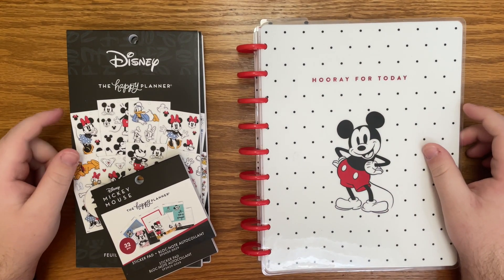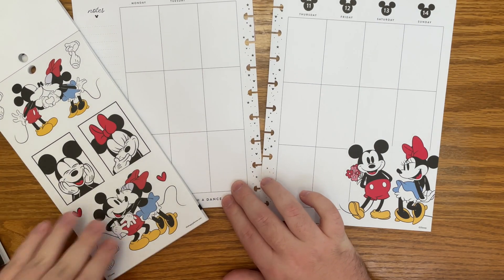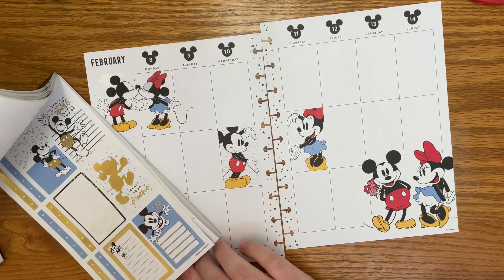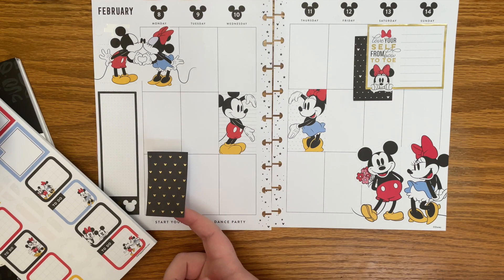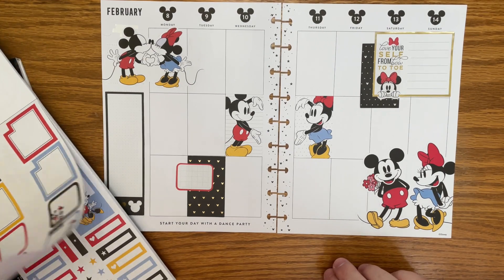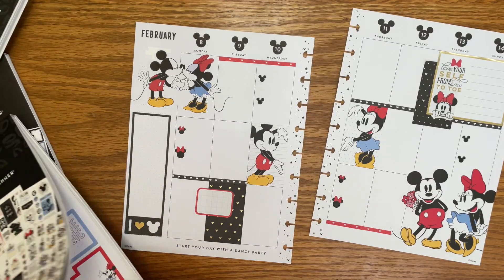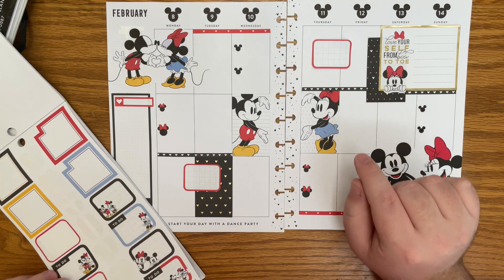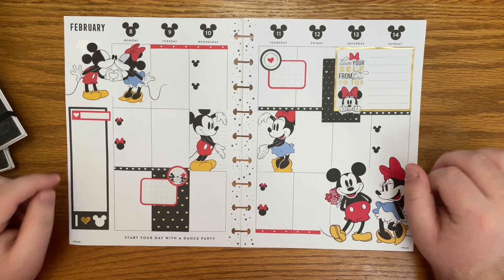Plan with Me - Classic Happy Planner Valentines Spread using Disney Mickey and Minnie Stickers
In this video, I plan in my classic catchall Happy Planner for the week of Valentines 2021. I use Mickey and Minnie Disney stickers.